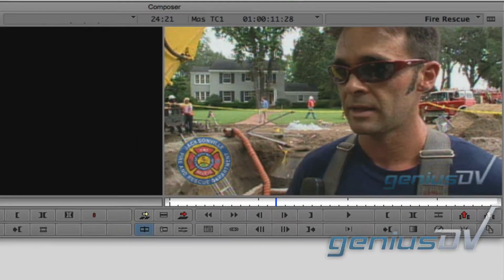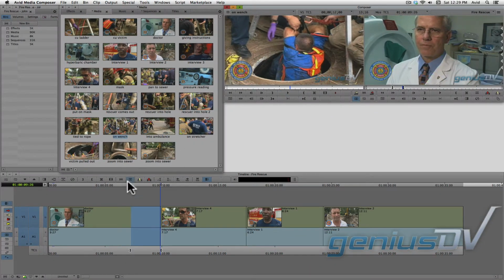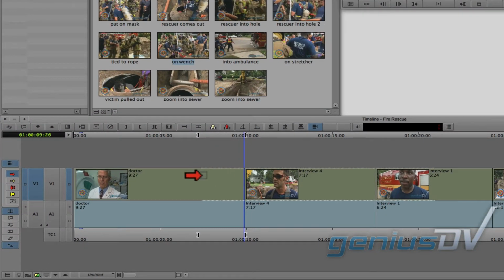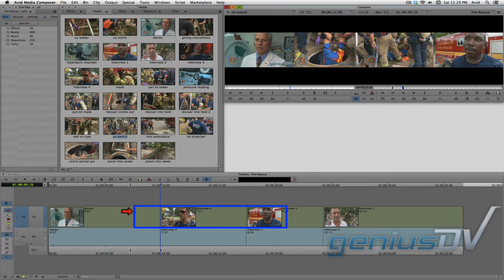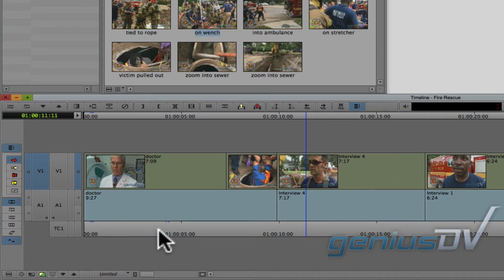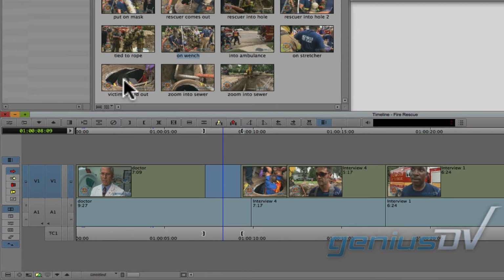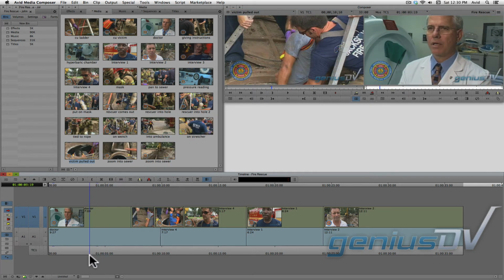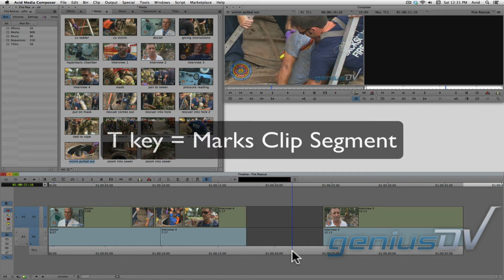Avid Media Composer Segment Overwrite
Learn how to use the red segment overwrite function within Avid Media Composer.